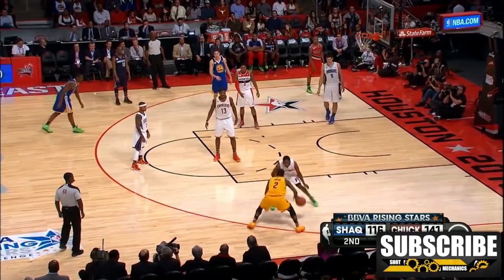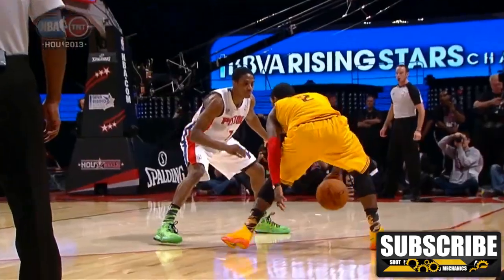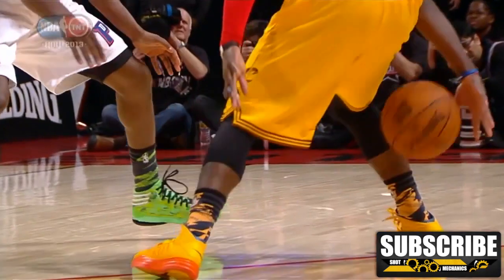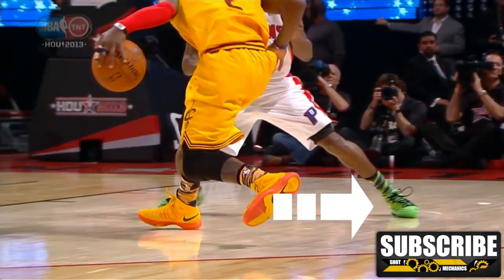Kyrie Irving VS. Brandon Knight Crossover Stepback Move: Basketball Moves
Here is our how to breakdown of Kyrie Irving's signature Crossover Stepback Move. Other shifty NBA players like Stephen Curry, Derrick Rose, and Jeremy Lin use this to get great separation from their defenders and break some ankles at the same time!

Shot Mechanics combines the advantages of personalized coaching with the accessibility of the internet. Shot Mechanics can help you revolutionize the way you think, practice and perform on the court. Join as a member or have a personalized shot critique now

Go to AppNana.com/shotmechanics and enter our invitation code c1678180. If you love our content you can put some wind in our sails by trying out AppNana and entering our code. Hi I'm Coach Collin Castellaw with Shot Mechanics.com and this is Kyrie Irving's famous Brandon Knight dropping Stepback Move. This move really put Kyrie Irving on the map as one of the Best up and coming NBA point guards. So let;s learn this devastatingly quick and effective combo move that you can use to drop your defender with. So this move is basically just an extra step off of the In and Out Crossover Move. Click the box in the upper left hand corner to learn the In and Out Crossover from Stephen Curry. So the combo begins with a behind the back dribble. This makes Brandon Knight drop his back foot. As Brandon Knight slides slightly out of position Kyrie hits him with the in and out cross. Because of Kyrie's quick lateral in and out it forces Brandon Knight to be in a stretched out stance. Brandon Knight leaves his feet to hop step to try to cut Kyrie Irving off. Kyries has already decided to shoot the stepback and plants hard off of his front foot to get separation. His excellent timing and separation forces Brandon Knight to jump while his feet are too close together. To finish the play notice how Kyrie gathers his momentum so he is not fading away too much. Also check out how he gets his shooting hip, shoulder, and elbow perfectly aligned with the basket. He gets his eyes on target and it's over. So remember all you have to do is get your defender to drop that back foot and then step back away from them to get extra separation and it will be really hard for them to recover. Don't forget you can also help us out by visiting and entering our code. And because you guys are so awesome we are going to give ya a chance to win this Kobe Bryant USA jersey courtesy of our sponsor UnboxingJerseys.com. Go check um out for unbelievably good deals on replica NBA jerseys, shoes, and hats. And that is about all there is to it. Now if you want to stay connected with Shot Mechanics you can either join us on Google+, check out our free website where we have even more free moves, trills, tips, and tutorials that are not on YouTube, or you can follow us on Instagram and we are @shotmechaincs. Again I'm Coach Collin Castellaw with Shot Mechaincs.com I can't thank ya enough for watching our video and I hope you enjoyed!